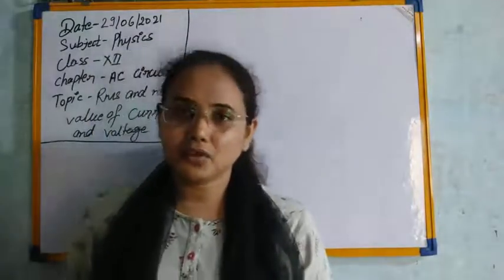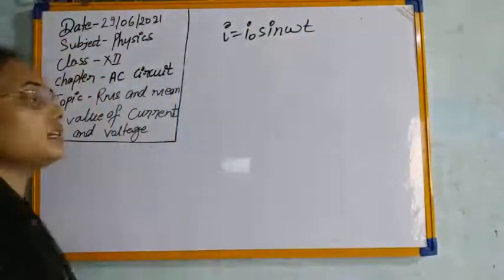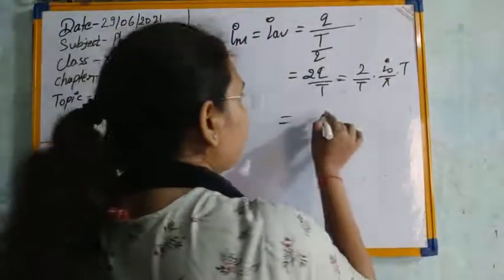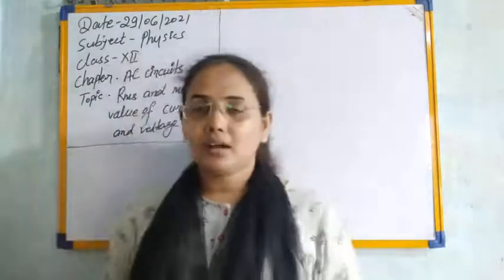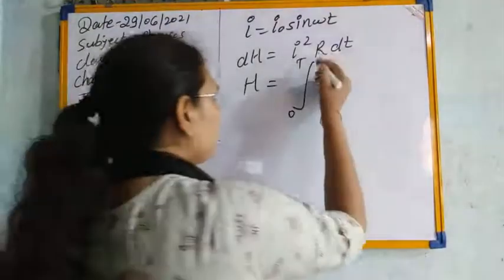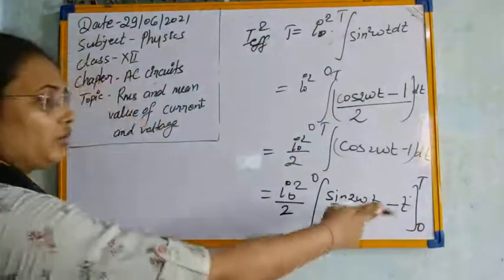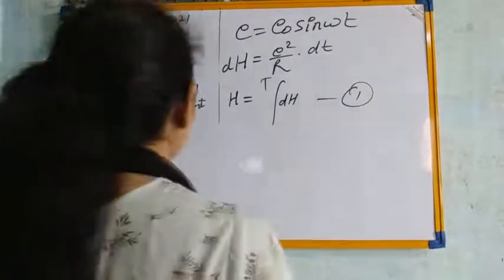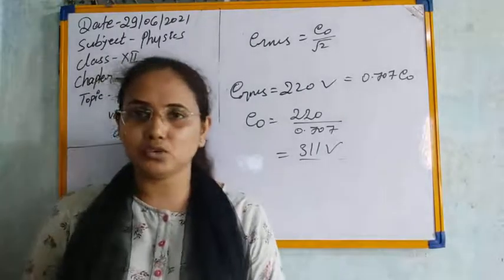Class XII Physics 29-06-2021 by Ankita Verma, AC circuits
Class XII Physics 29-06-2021 by Ankita Verma, average and rms value of alternating current and voltage